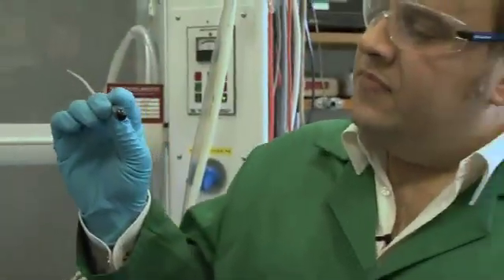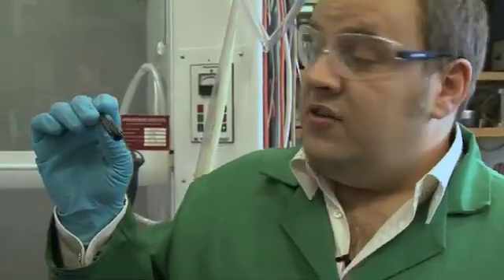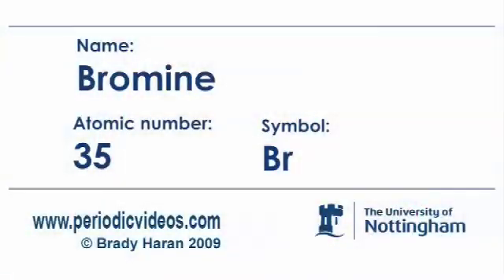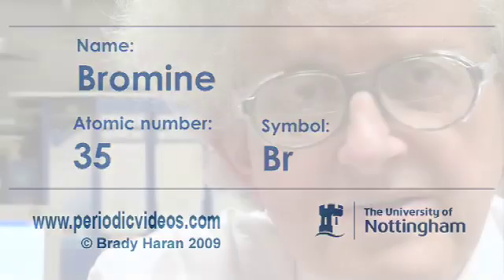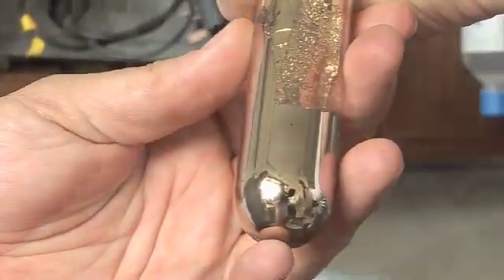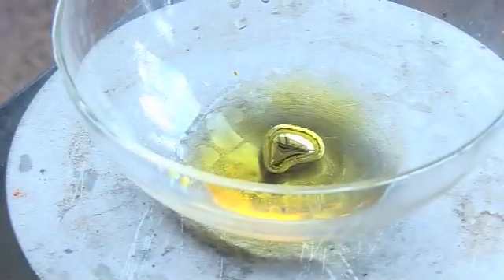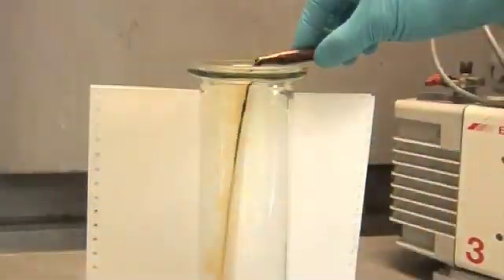Bromine - Periodic Table of Videos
Bromine if one of the few elements which is liquid at room temperature and it's known for its "stench".